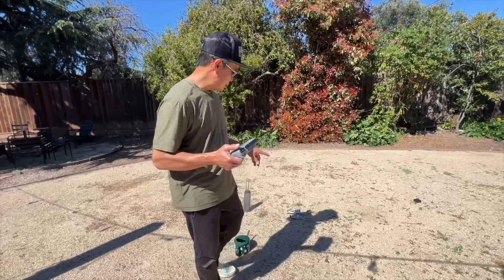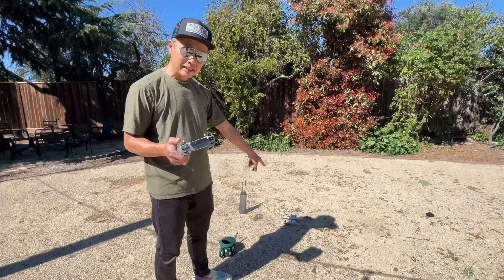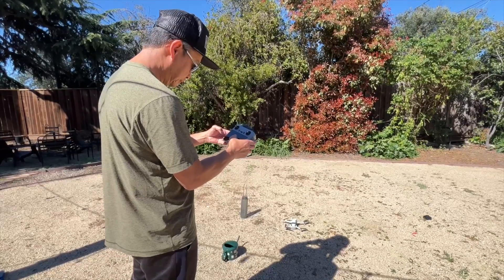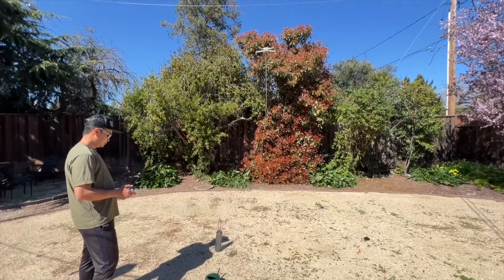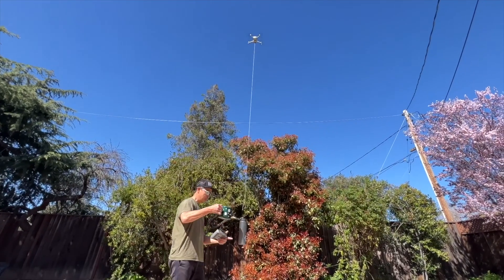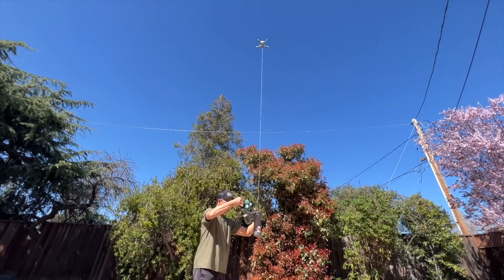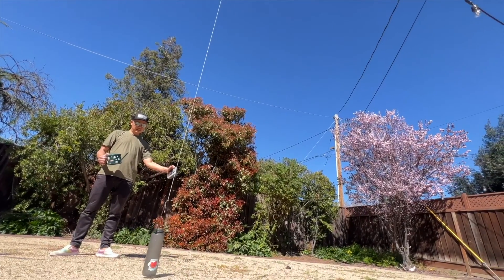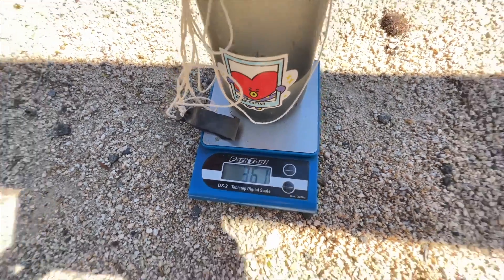How much can the DJI Mini 4 Pro lift? - lift own weight, max payload capacity how much can it carry?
Maximum payload of DJI Mini 4 pro. DJI Mini 4 Pro lift and load test.